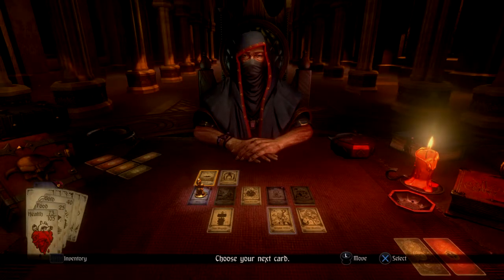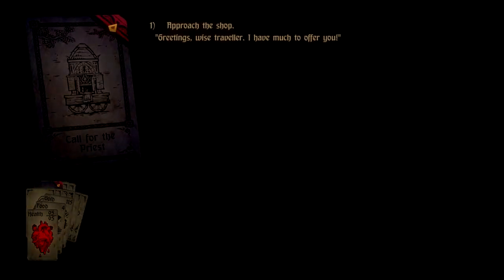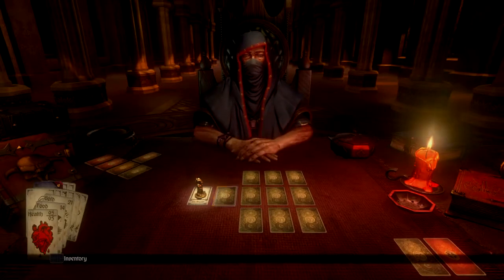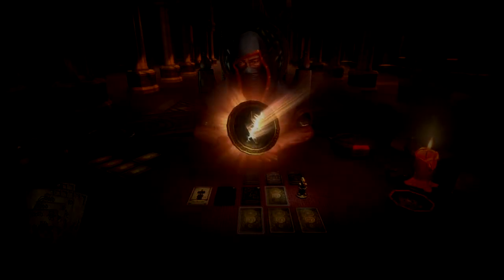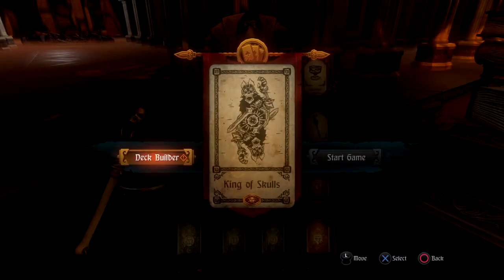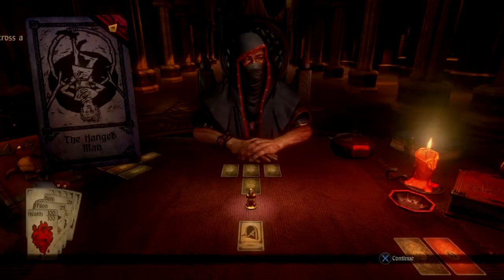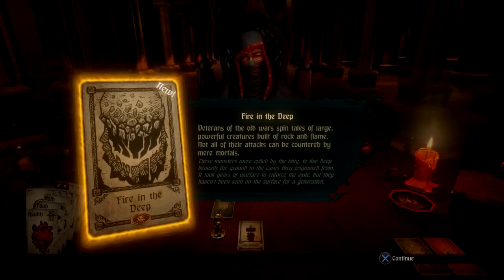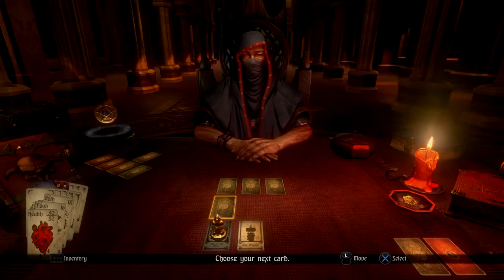Hand of Fate -37- The Queen Goes Down